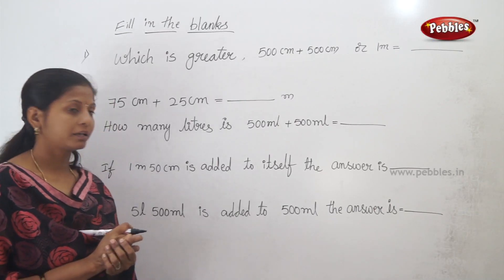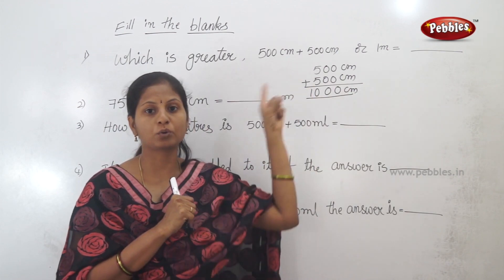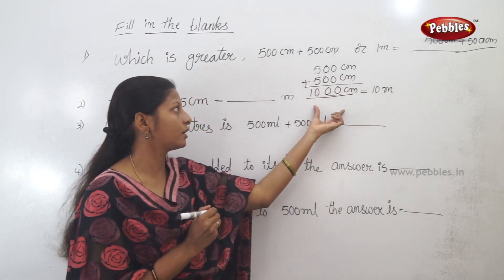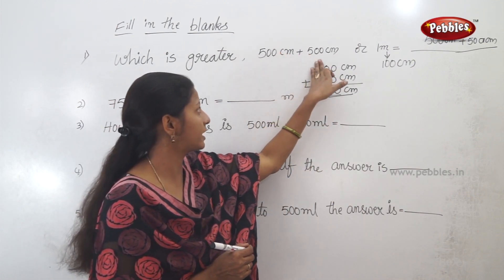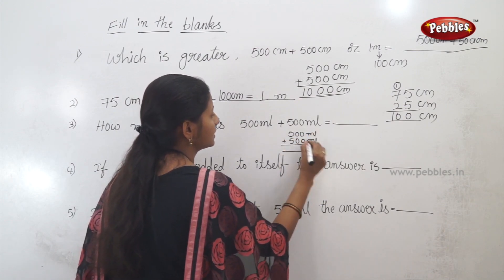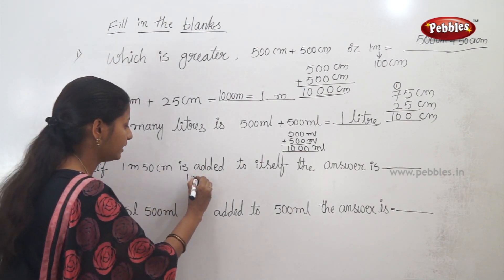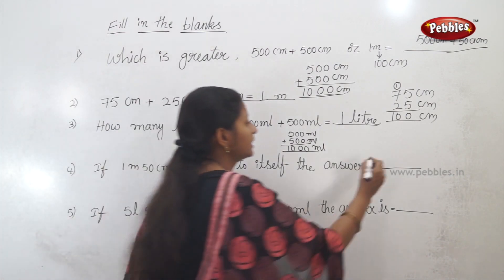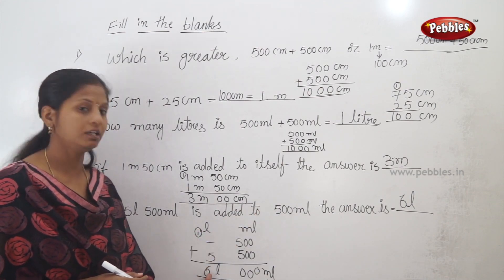Class 3 Mathematics | Fill in the blanks | Easy Maths in Telugu Explanation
This video is a part of Prathiba, Class 3 Maths in Telugu